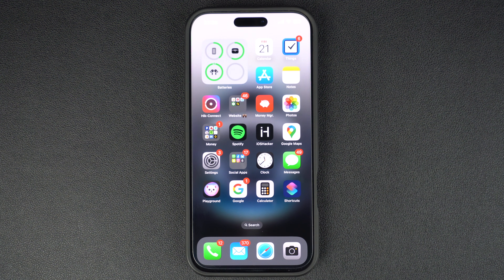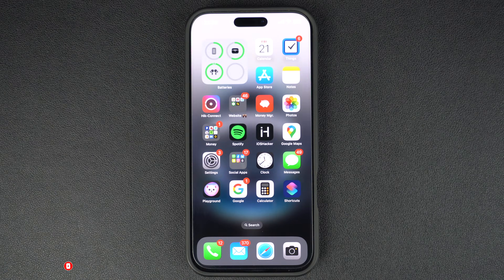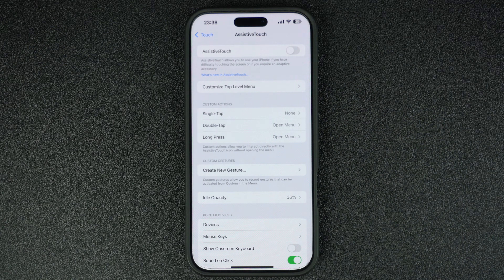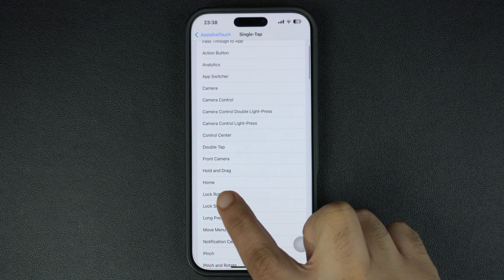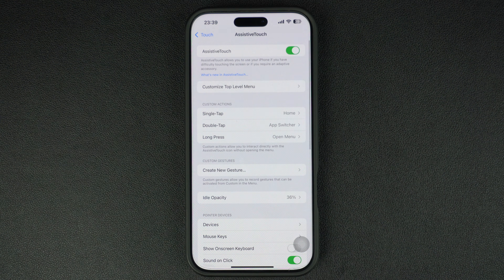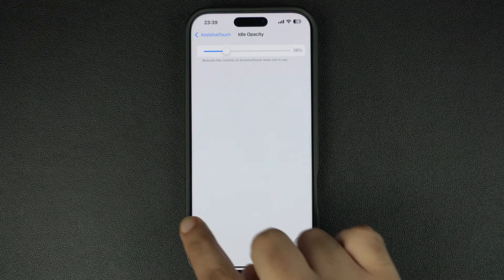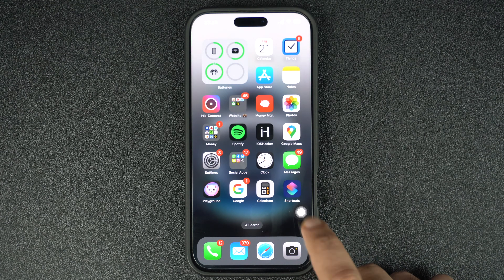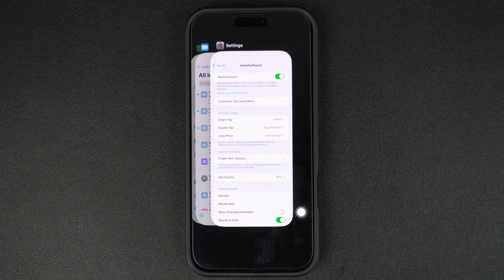How To Add A Touch Home Button To iPhone 16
In this tutorial, you will learn how to add a touch home button to your iPhone's screen. With this on-screen home button, you will be able to access the home screen, Lock the Device, and get to App Switcher.